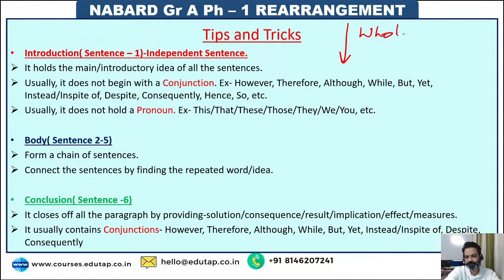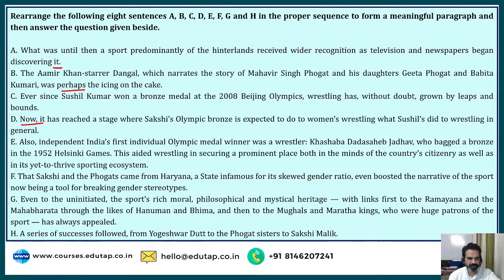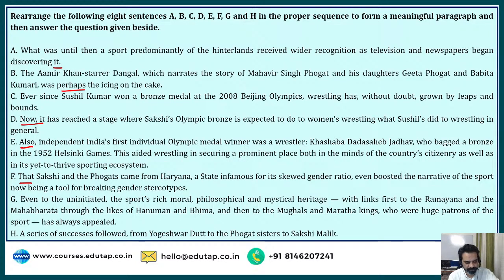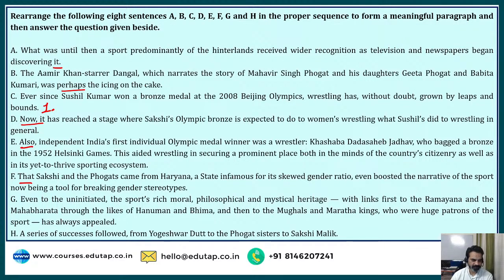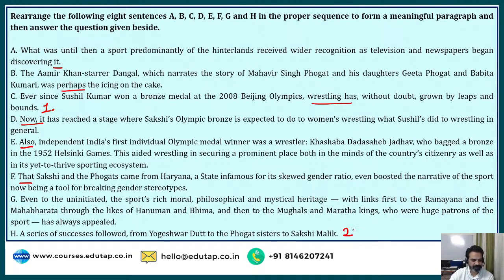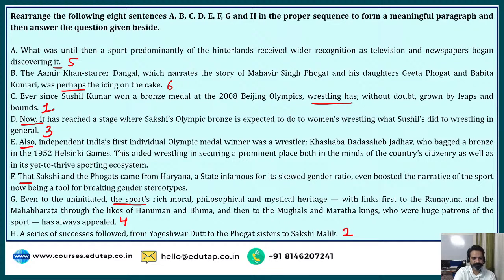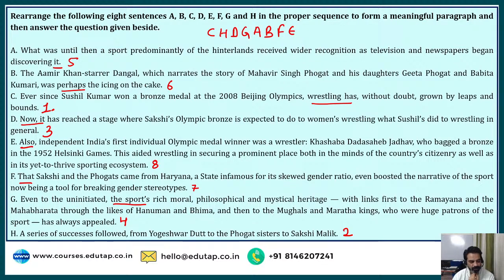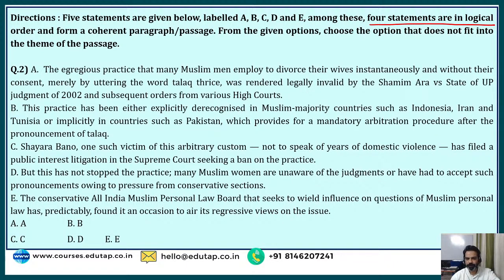NABARD Grade A 2021 | Phase1 | English | Rearrangement